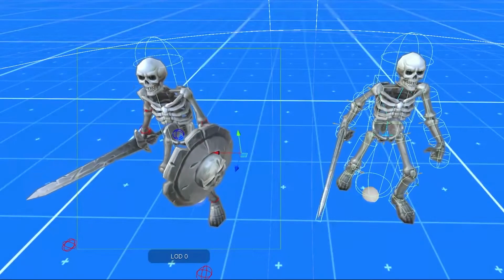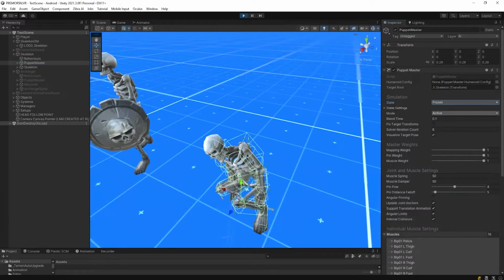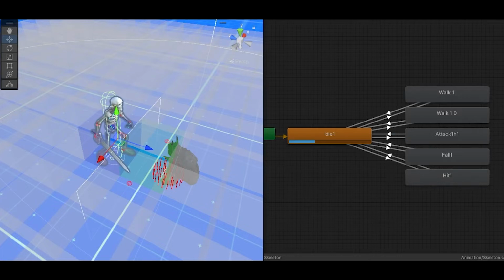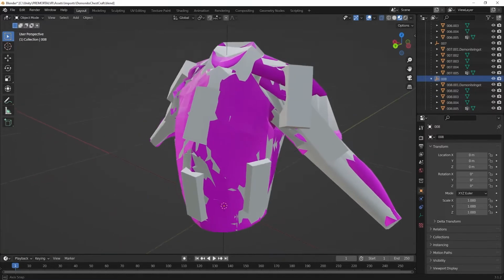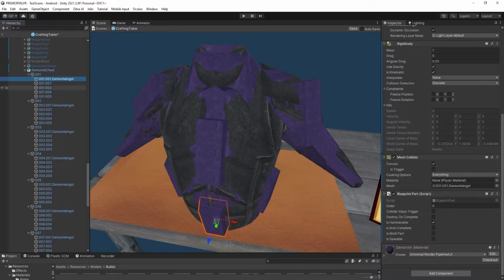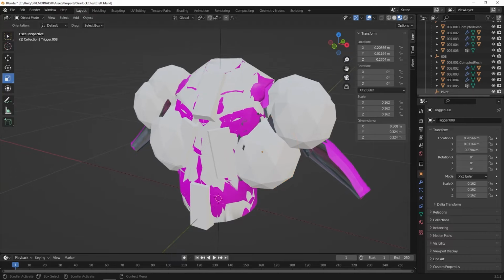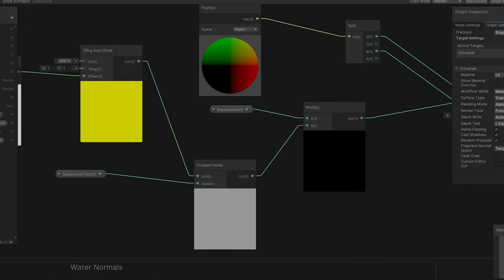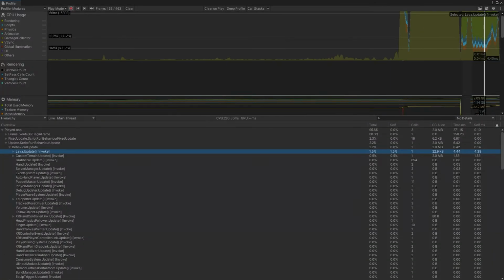Much Has Changed In 30 Days | Premortal VR Devlog 5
📚 Chapters
00:00 Intro
00:21 AI improvements
01:24 How the hammer forging works
01:59 How the sewing works
02:32 How the lava system works
03:20 Outro

🎧 Audio
Music from Uppbeat (free for Creators!):